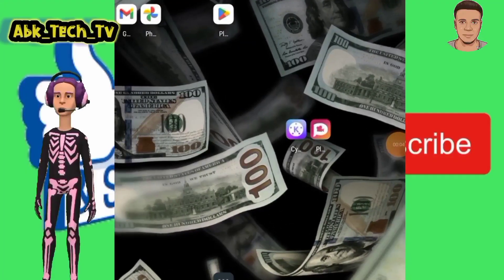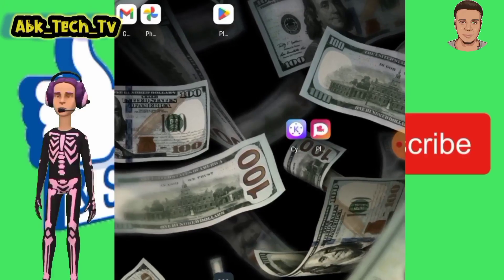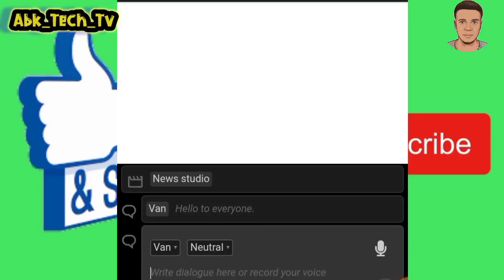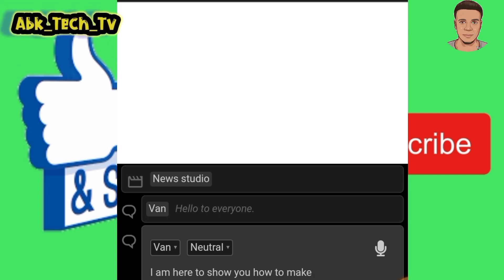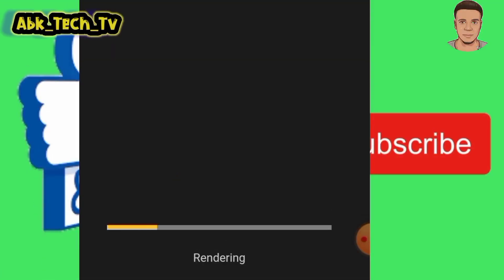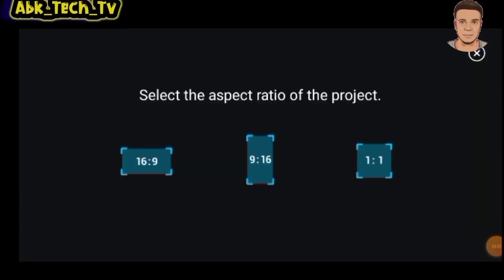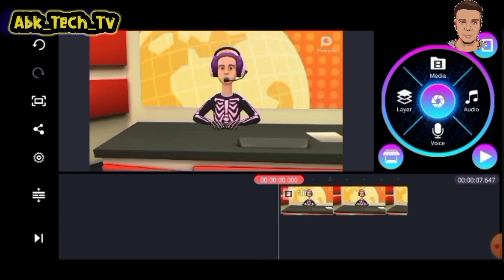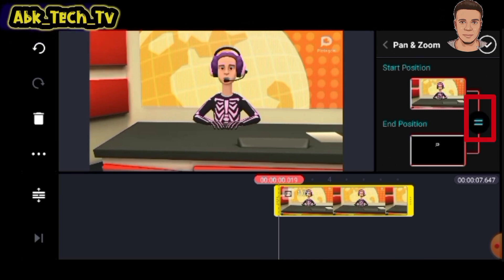HOW TO REMOVE PLOTAGON APP WATERMARK easy and simple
Hello to plotagon users.
In this video you will learn to remove the watermark on the plotagon app.